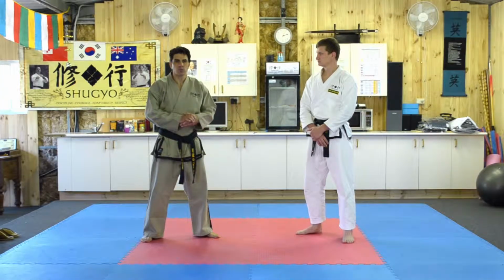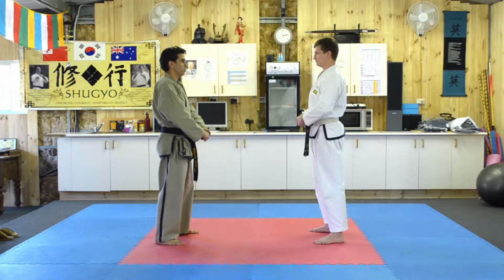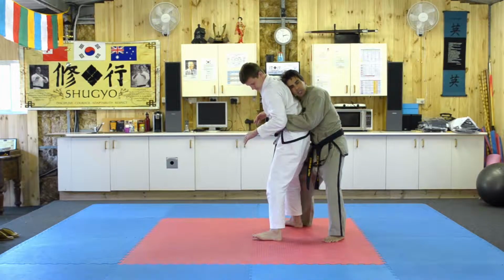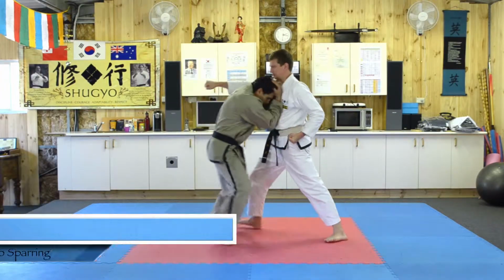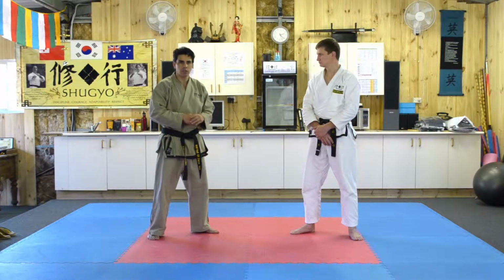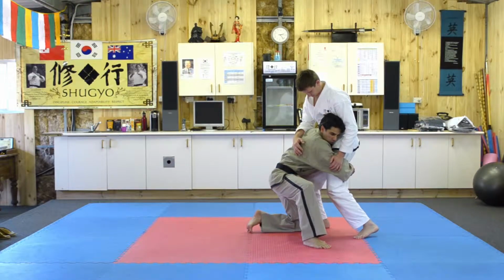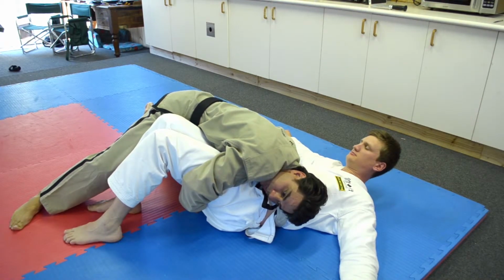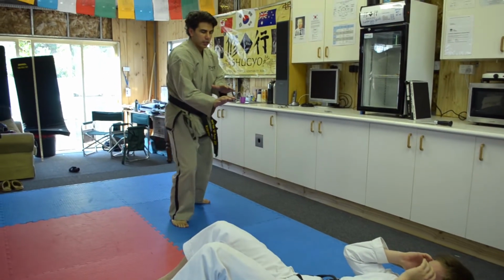1 Step Entries - Shugyo Step Sparring